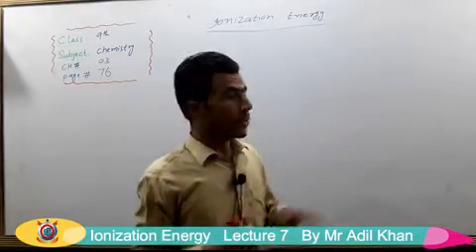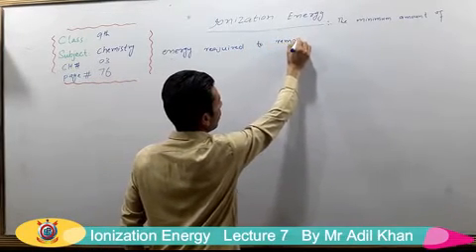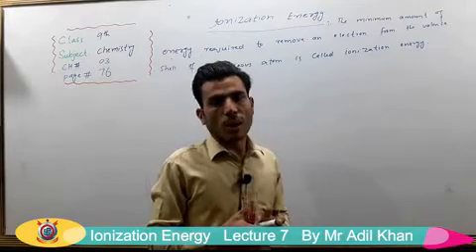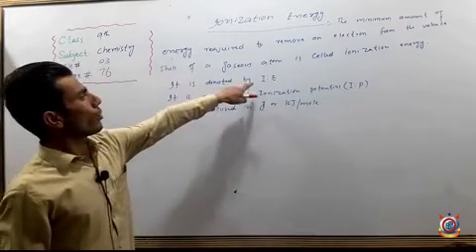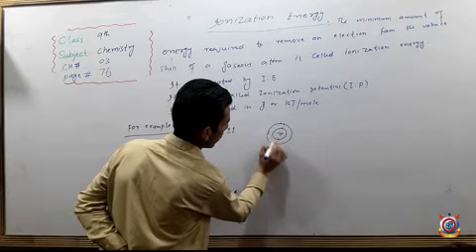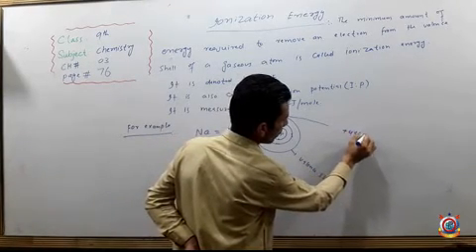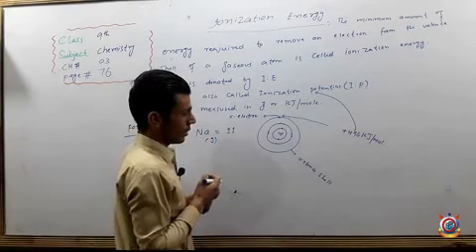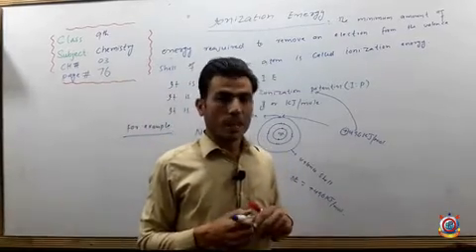Ionization Energy - Chemistry | Lecture 7 | Class 9th